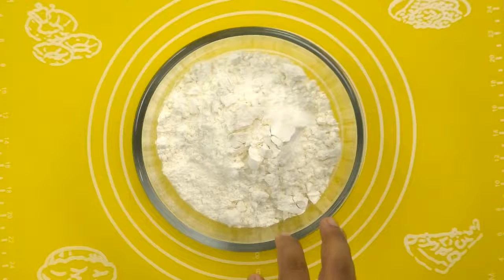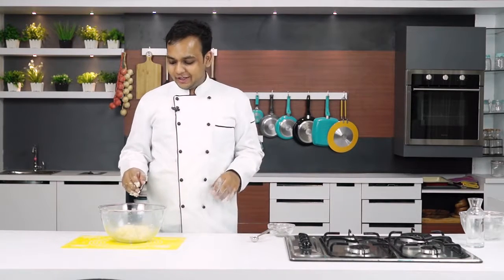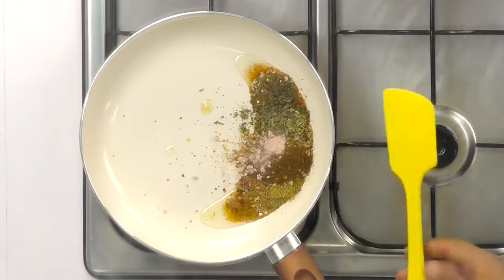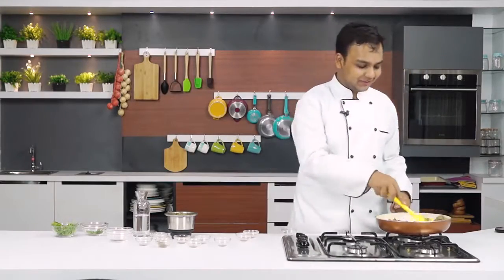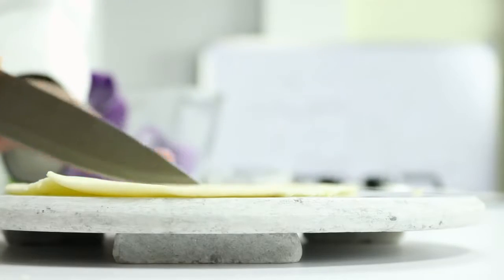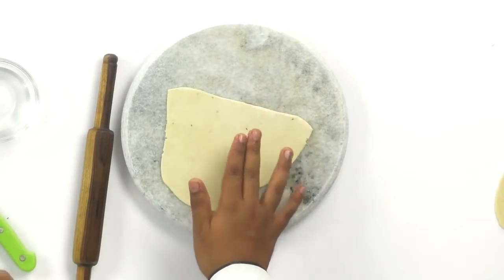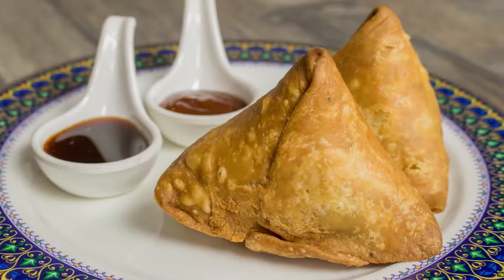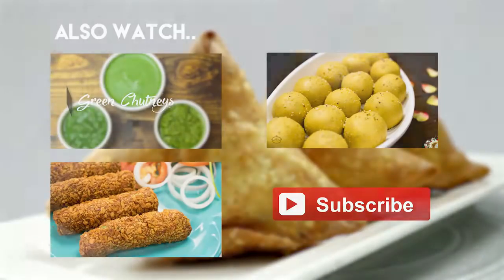Samosa Recipe Perfect Street Style Aloo Samosa Recipe Snack ON!